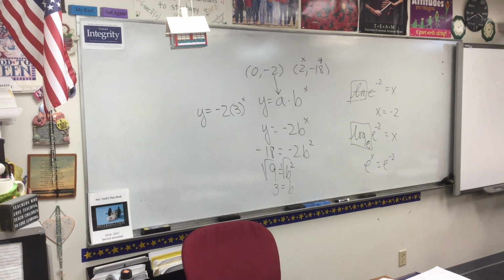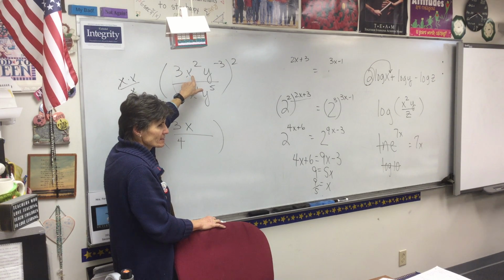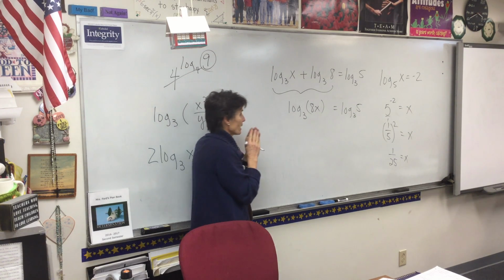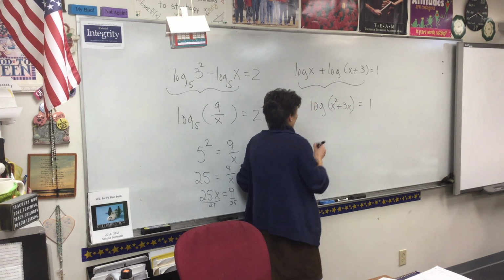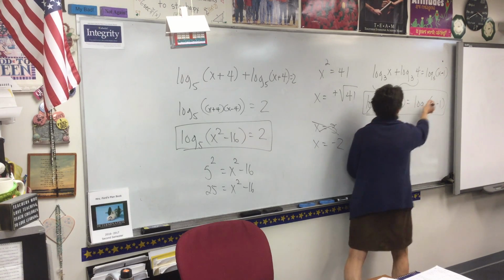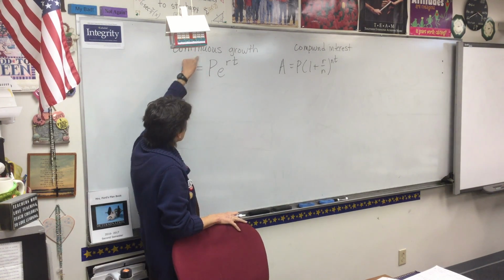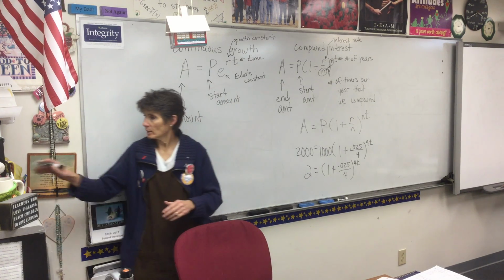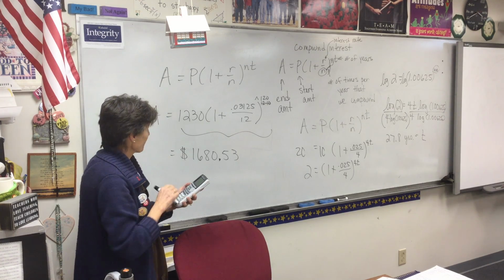Video 11-29-18 Precal C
Practice Quiz #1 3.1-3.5; Notes 3.5 #5 c-h (not d), 3.6 #1,2; explanation of formulas